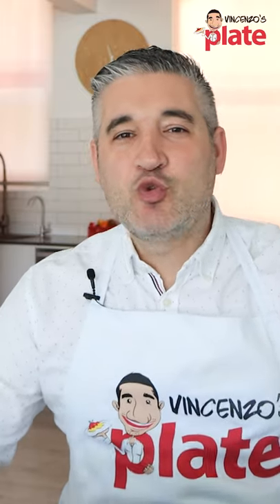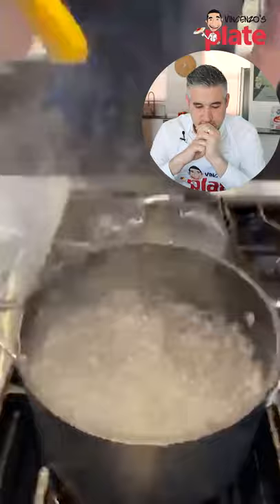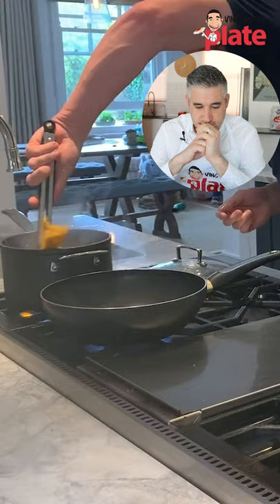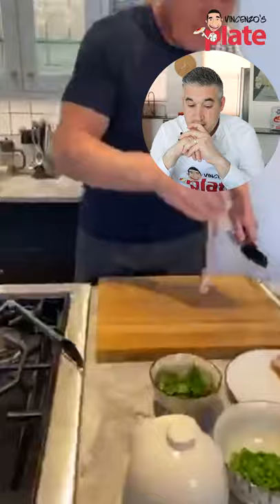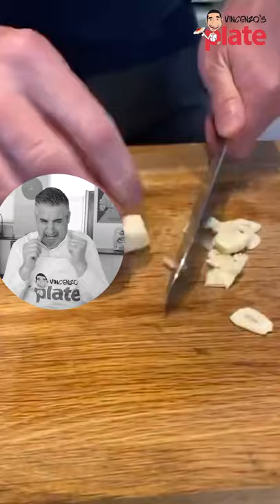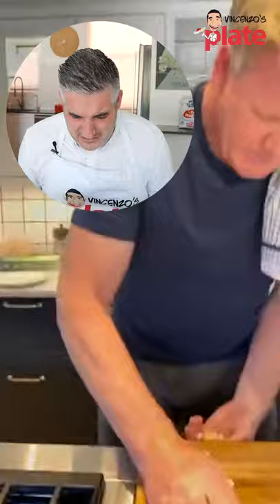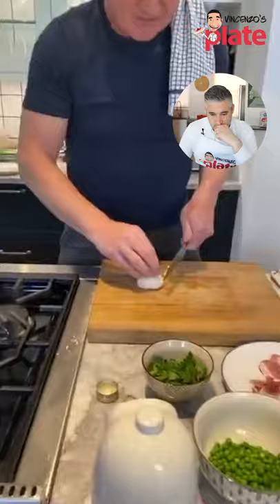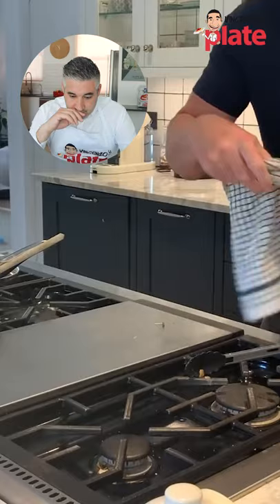Reacting to Gordon Ramsay Carbonara